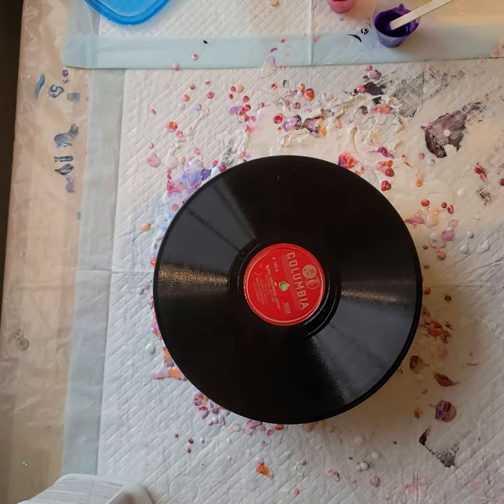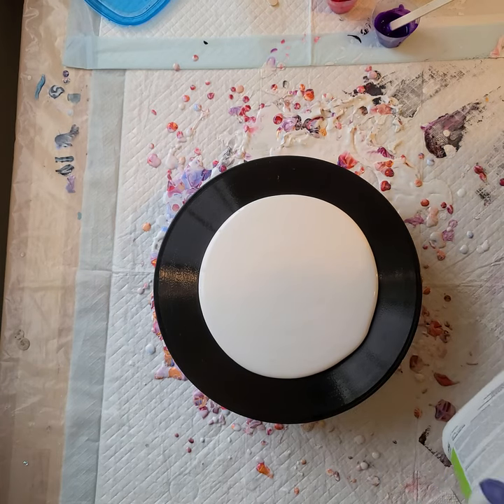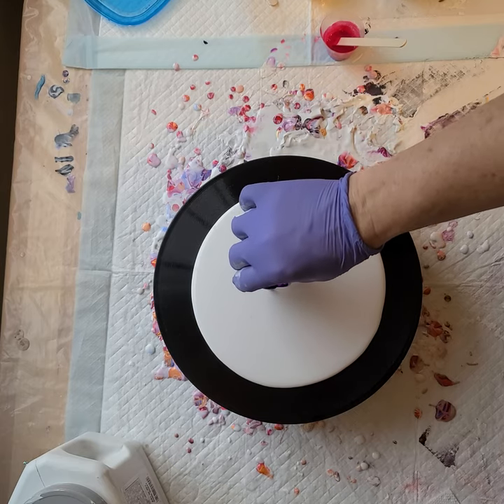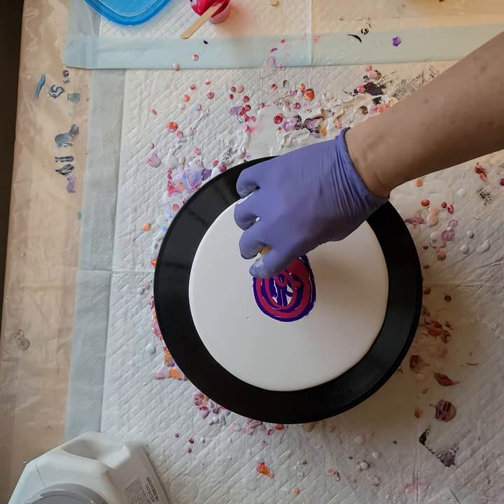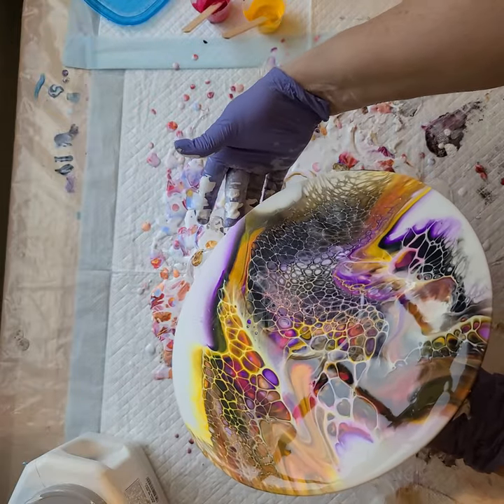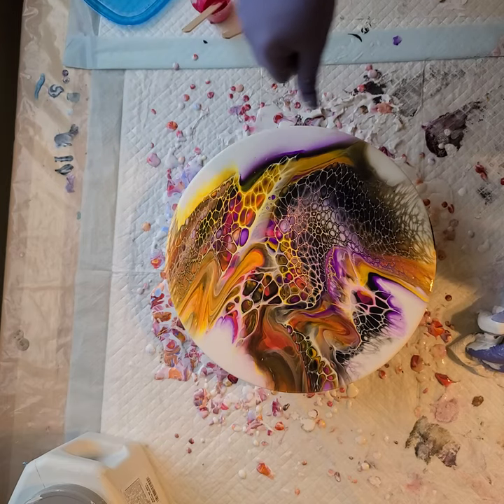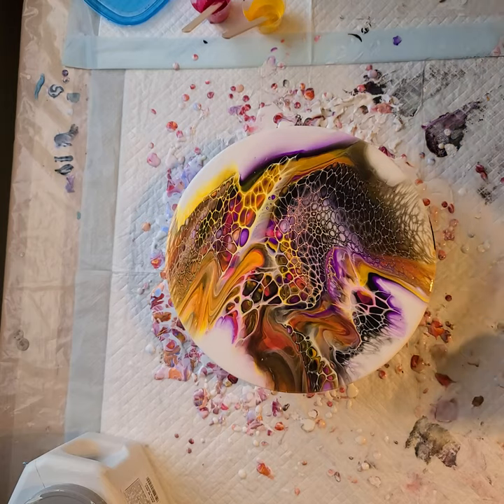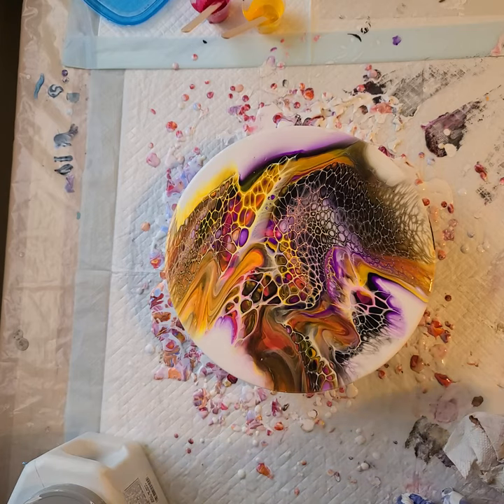#95 - Pseudo Swipe practice for table top project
I'm practicing on some records to come up with some colors for possible table tops.  This combination combines 4 colors with a white cell activator:

JoSonja Dioxazine Purple
JoSonja Alizarin Crimson
JoSonja Indian Yellow
JoSonja Carbon Black

I used Sherwin William Color To Go sample satin paint as the pillow paint.